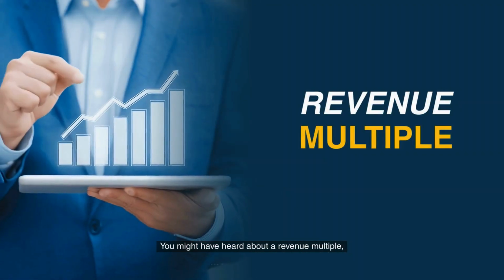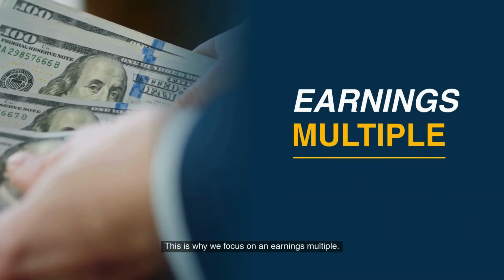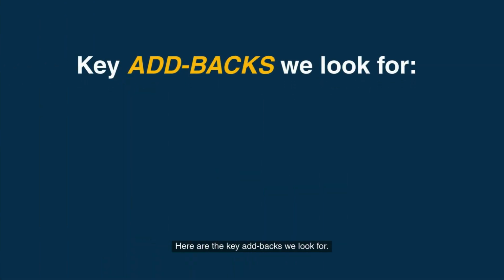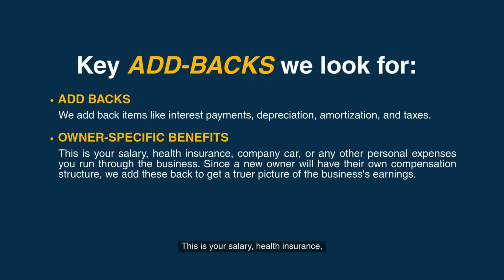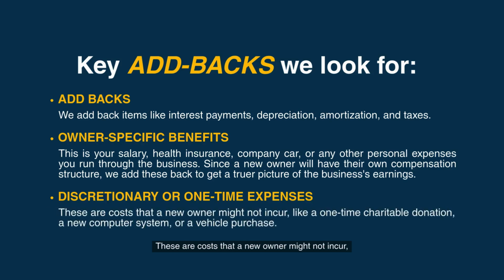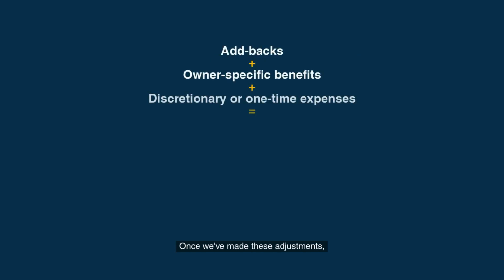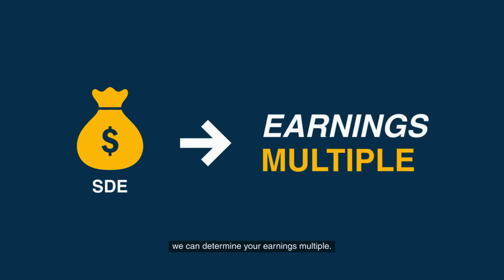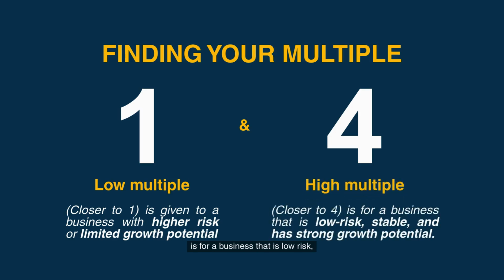Educational Video Series - Episode 1 Estimating your business value using multiples.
For a free consultation for a deeper dive, don't hesitate to reach out. Please share these videos. We want to continue to share good information to better serve the business community.